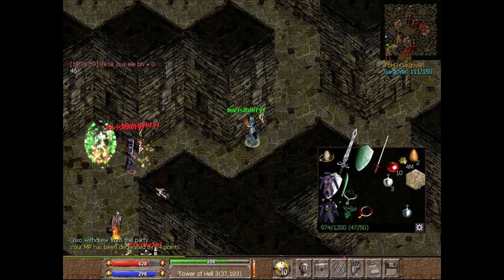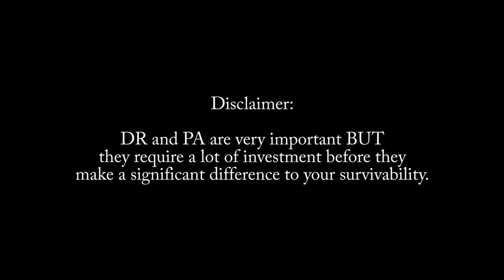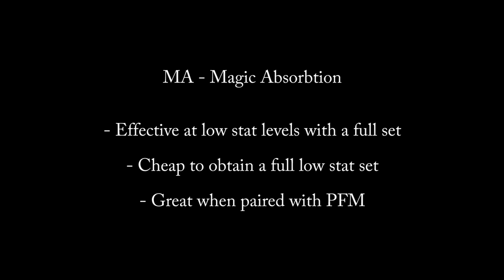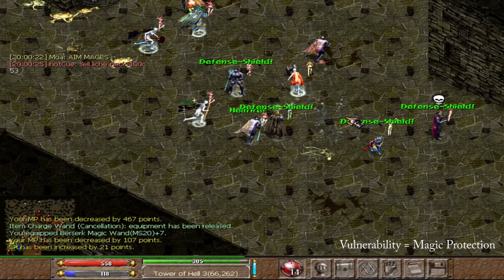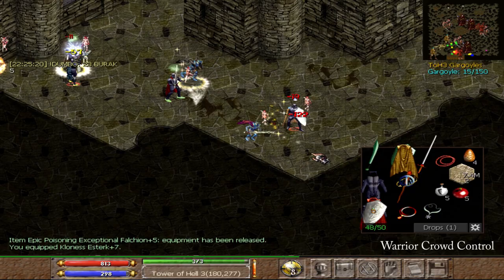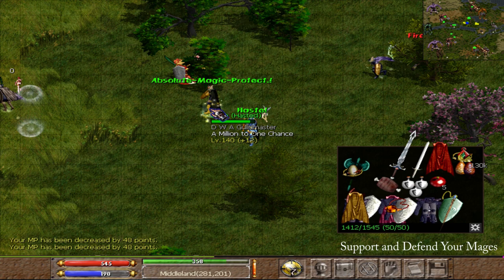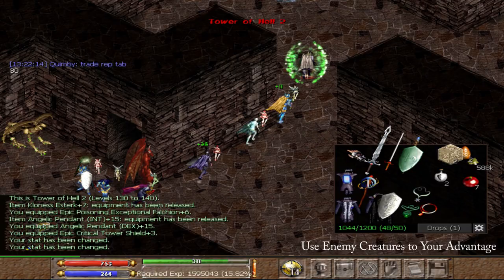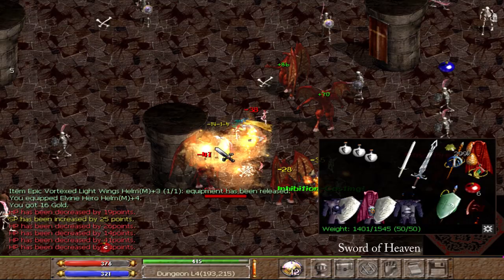Helbreath Olympia - The PVP Guide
Helbreath has always been about the PVP. Let's take an in depth look at everything HB's PVP has to offer.

Timestamps:
0:00 Intro
2:23 Choosing Your Build
3:21 Understanding Armor Attributes
3:50 Defense Ratio / Physical Absorption
5:40 Magic Resistance / Magic Absorption
6:58 HP and MP Regeneration
7:10 Setting and Understanding Your Regen Timer
7:37 Critical Increase Chance (CIC)
8:56 Mana Conversion
9:38 Endurance
10:08 Warrior Armor Set Priorities
11:34 Mage Armor Set Priorities
13:48 Weapons and Special Items
14:38 Where to Fight
15:55 Vulnerability
16:19 Communicate: Call Out FF
16:51 Deny the Enemy Magic Protection
17:01 The Flow of a Mass Fight
18:23 Mage Crowd Control
20:11 Warrior Crowd Control
20:28 Attacking Properly as Warrior
21:31 Pathing and Dashing
21:50 Attack from Behind
22:32 Understand Your Attack Range
22:52 When to Use Criticals
23:25 Positioning While Attacking
24:52 Path Blocking
25:22 Boxing an Enemy
25:44 Stand and Fight!
26:10 Pressure When AMPs are Coming Off
26:25 Warriors: Support Your Mages!
26:57 Keep Your Team in the Chase
27:22 Playing as a Mage
28:19 Pick Your Playstyle
28:59 Cancellation / Cancel Traps
30:09 Using Cancel Defensively
30:26 Countering Sword of Heaven
30:38 Mages: Support Your Warriors!
31:10 Invisibility Potions
31:25 Alchemy Levelling Guide
31:42 Using Invis Pots to Escape
31:55 Use Enemy Creatures to Your Advantage
32:33 Thinking Ahead
32:58 Keep Damage on Fleeing Enemies
33:14 Prioritize Ice Storm over Cloud Kill
33:34 Targeting Players with Summon Creature
33:56 Identifying Players Footsteps
34:18 Properly Lay Down Ice Storm
34:31 Paralyzing Invis Players
34:46 Spotting Footsteps in Rain
35:06 Detect Invisibility Scrolls
35:23 Poison Ticks Reveal Remaining HP
35:50 Wear HR Gear While Casting
36:10 How to Get Off Important Casts
36:41 Meditation - Restore Mana!
36:55 Sword of Heaven - Use It!
37:18 Outro - Thanks for Watching!